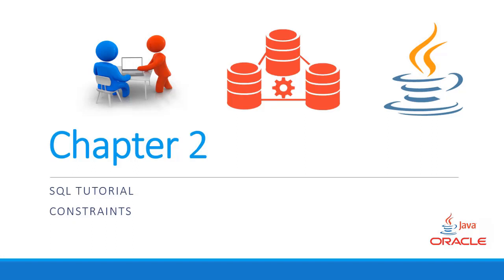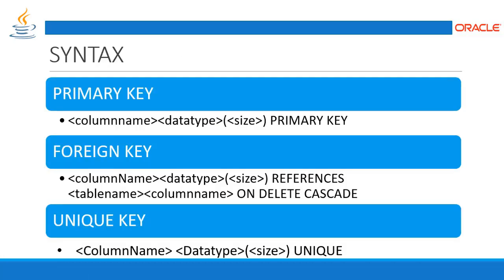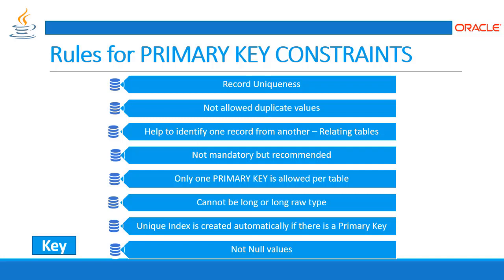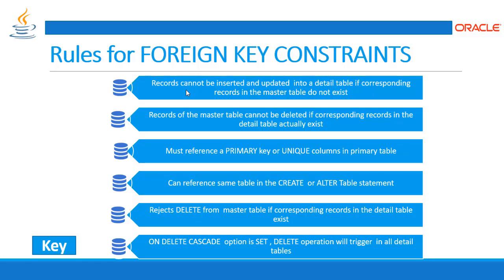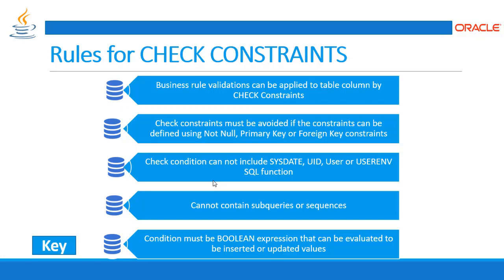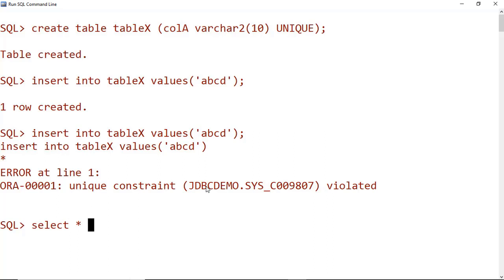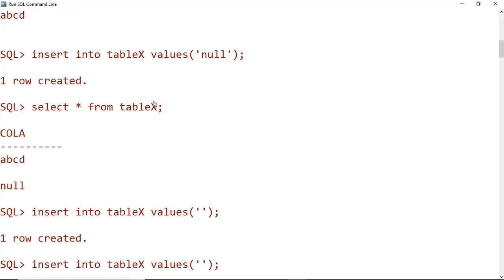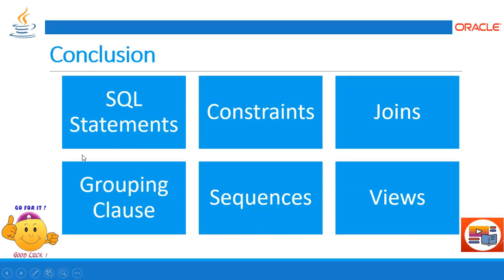All About SQL Data Constraints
@TechRanch Welcome to Tech-Ranch! In this video, we will learn about SQL Data Constraints in detailed along with the demonstration. For more assistance, please contact .
 Let's make coding fun!